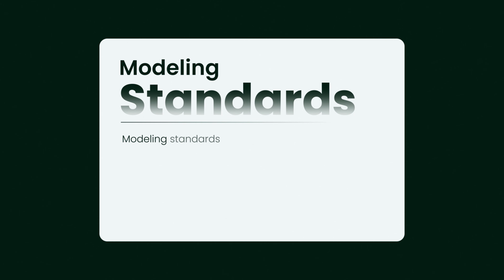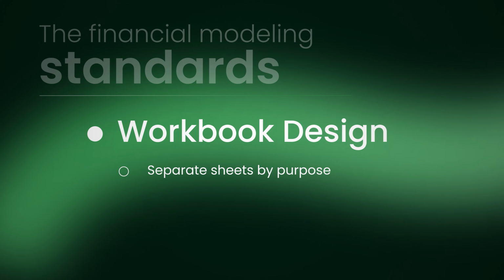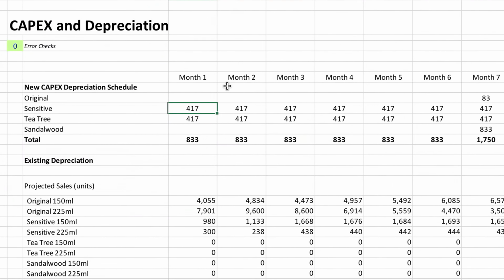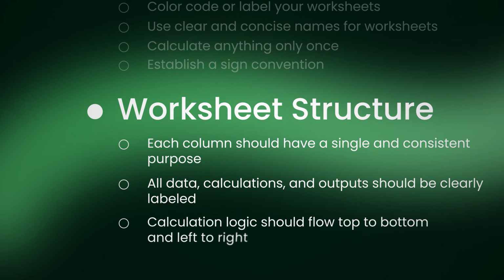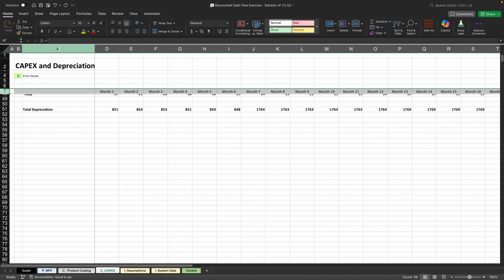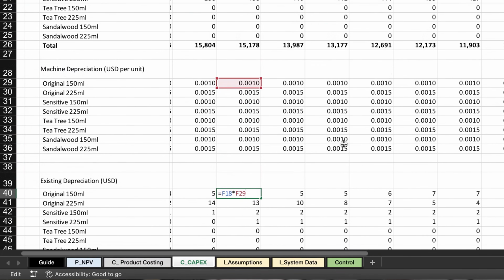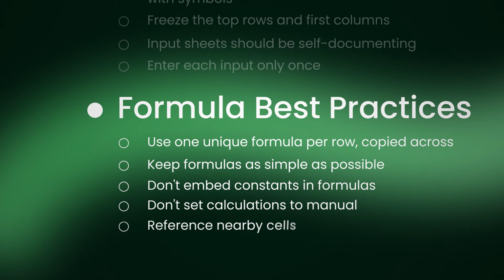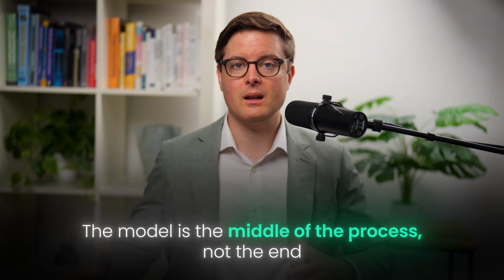The Right Way to Build Financial Models (FP&A)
In this video, I walk you through the financial modeling best practices used by top FP&A professionals, pulled from three major industry standards. I cover workbook design, formula logic, and how to build models that are clean, fast to update, and easy to audit.